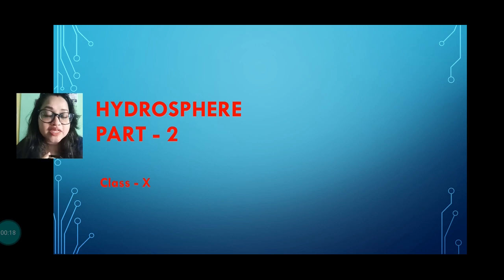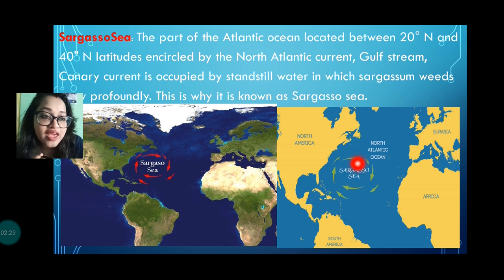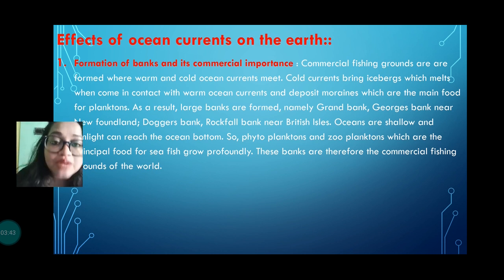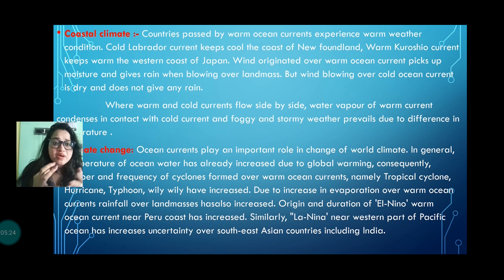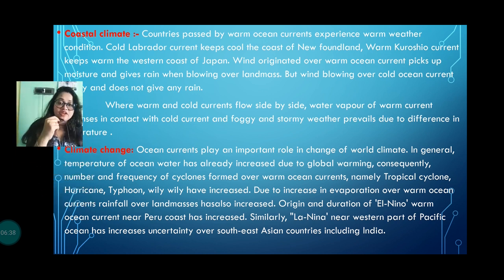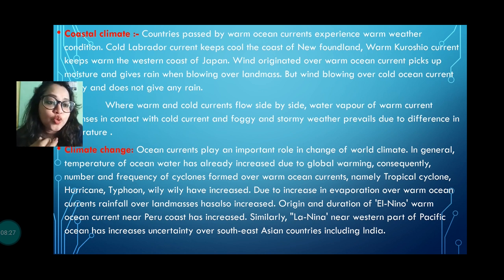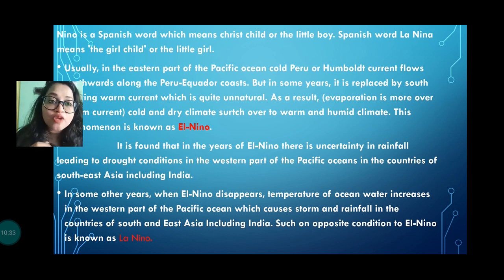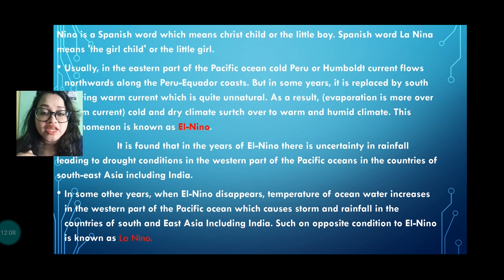HYDROSPHERE (PART - 2) CLASS - X